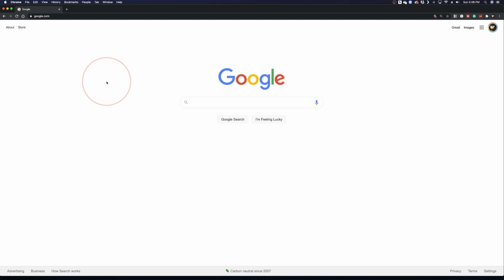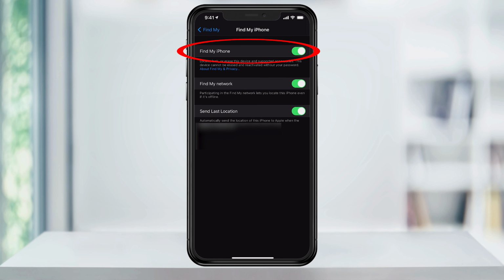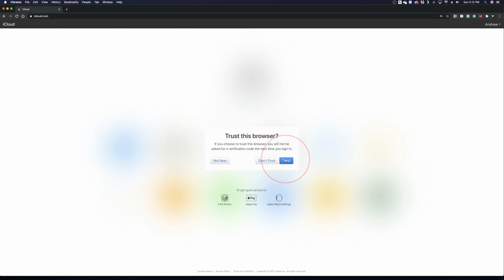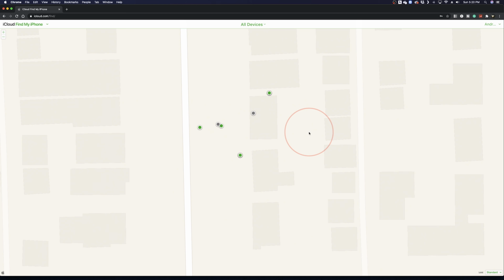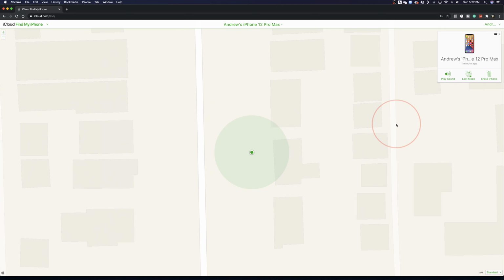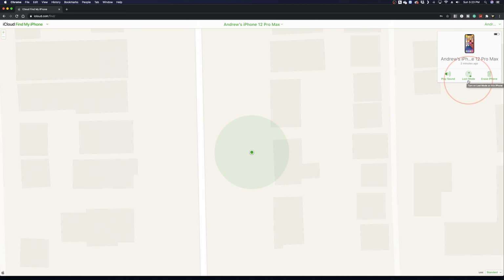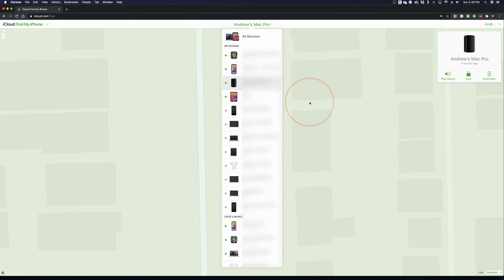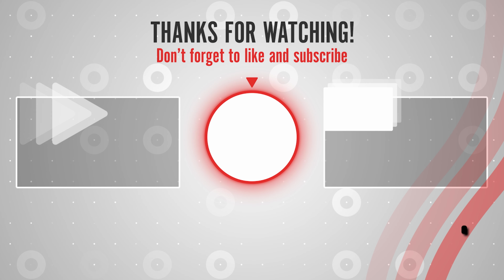How To Locate A Missing Apple Device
In this Quick Tech video, I’m going to show you how to use iCloud in order to find a missing Apple device like your iPhone, Mac computer, Apple Watch, or Airpods.

Before we begin, it’s important to note that you need to have enabled Find My Device on the device you’re trying to locate.

On a Mac computer, it would be located inside Preferences, Apple ID, and then scrolling down and checking next to Find My Mac.

On an iPhone, you need to go to Settings and then tap your name at the top with your Apple ID.

In here, tap Find My, and turn on Find My iPhone.

Once you know you have Find My Device turned on, head to any browser and go to iCloud.com.

Log into your Apple account by entering your Apple ID email and password.

You will be prompted to allow your login through two-factor authentications. On another Apple device you own, you will be given an authentication number. Enter that here and then click Trust this browser.

A helpful note here, if you’re not receiving a code, ask someone else in your family who may be linked to your Apple account if they’re receiving one. I’ve had this happen before and is worth asking before going crazy because it’s not coming through to your device.

Once you’re logged into the iCloud homepage, select Find iPhone on the bottom right.

Your browser will then refresh and show you on a map where your devices have last pinged to the Apple servers.

At the top select all devices and a drop-down list will show you all of the Apple devices you’ve logged into.

You’ll see devices that are green that are online currently, and grey if they are offline.

I’ll go ahead and select my iPhone here, and it will show me where my device is located currently.

From here, on the right, I can hit play sound, lost mode, or in a worst-case scenario, erase iPhone.

I’ll hit play sound, and as you can hear my iPhone started playing an alert.

By hitting lost mode, this will remotely lock my iPhone with a passcode, and display a custom message with your phone number on the lock screen. If you’ve added credit, debit, or prepaid cards to Apple Pay, the ability to make payments will also be temporarily suspended on this device.

And like I said worst-case scenario if you’ve lost your phone or you feel it’s been stolen, and you don’t want any of your information to get out, select erase iPhone. This will erase everything from your iPhone including personal items and payment methods, but you won’t be able to track it at all anymore.

And as you can see it works the same on a computer as it does on an iPhone. This is my Mac Pro, I can play a sound from it, I can lock the mac, or I can erase it.

And that’s how you use find my phone or find my mac to locate a missing Apple device.